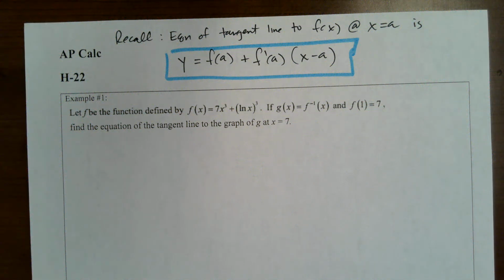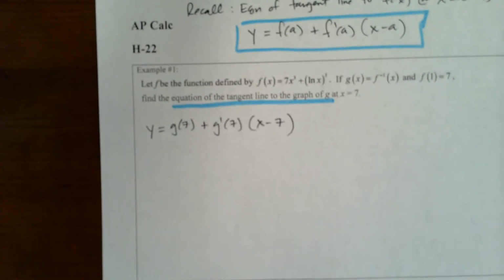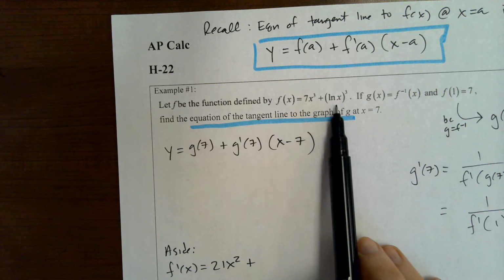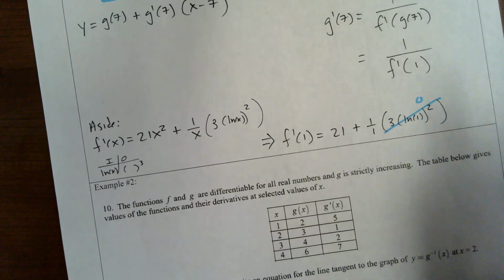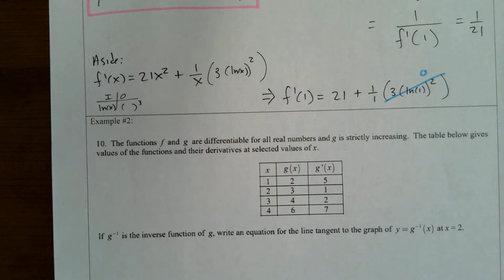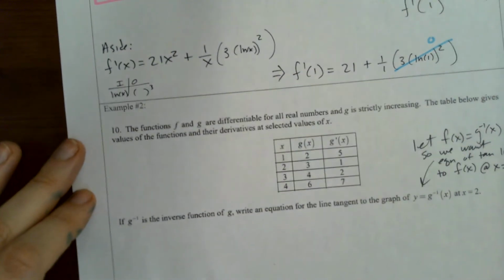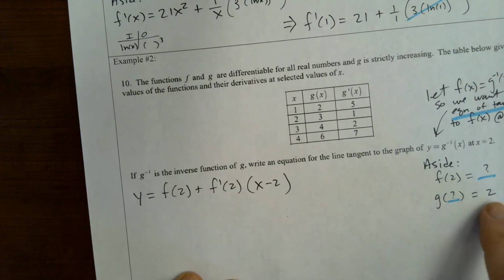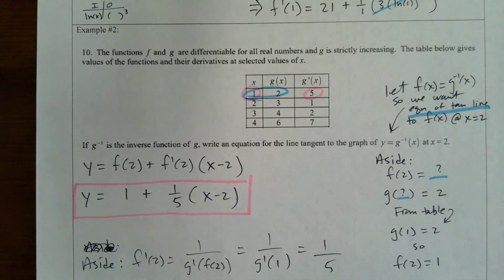AP Calc H-22